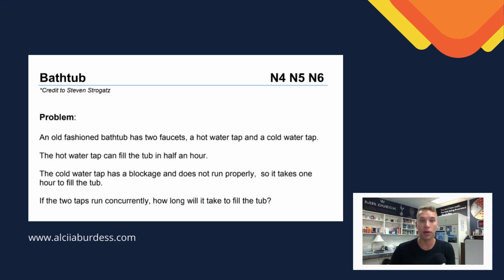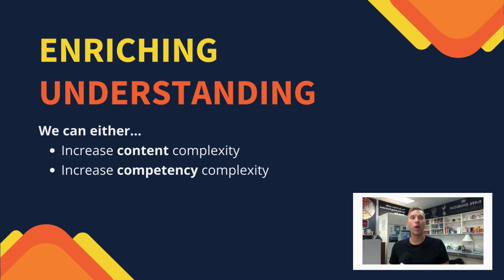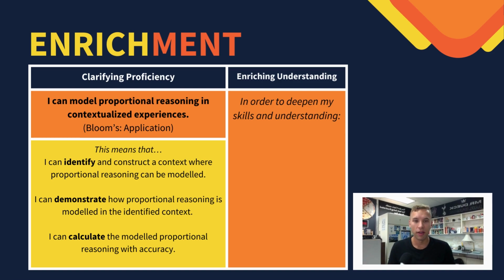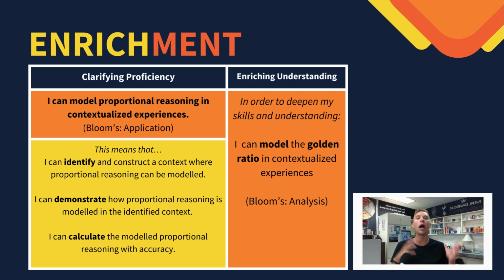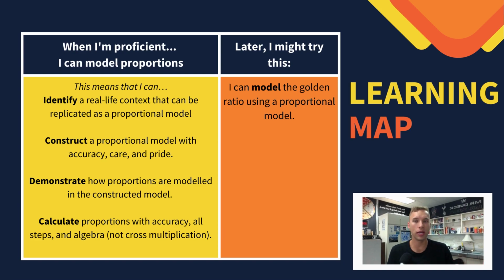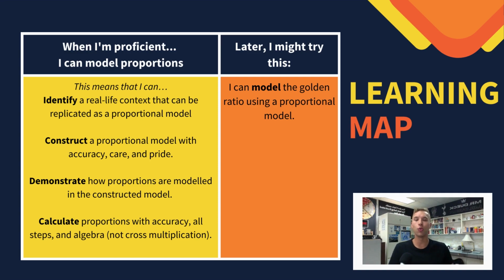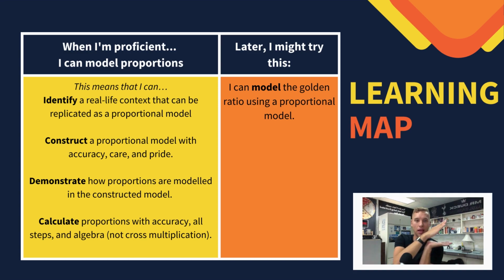Standards-Based Enrichment & Extension - Part 2 | Mr. Riley Dueck